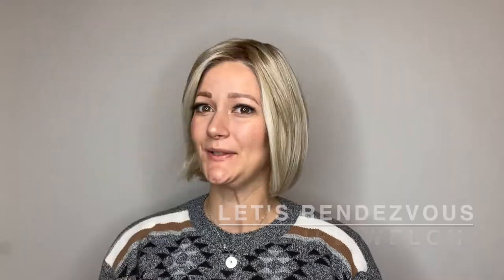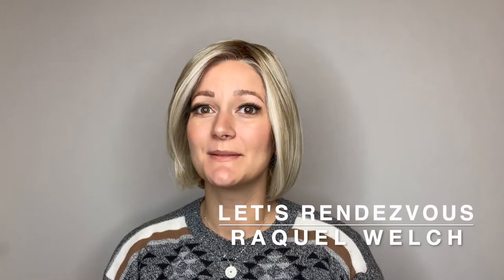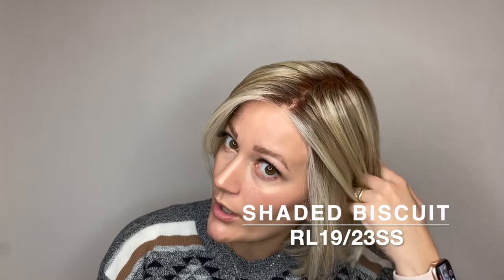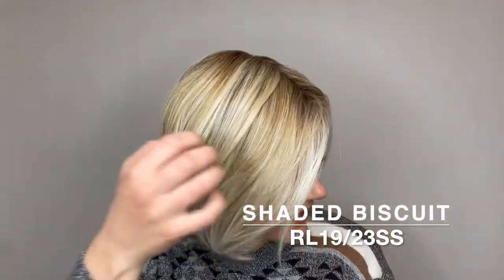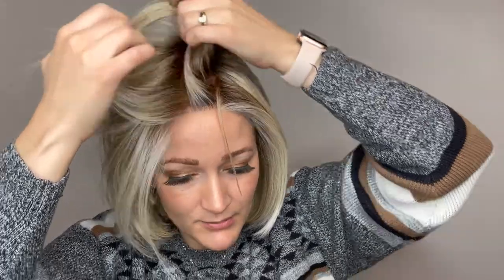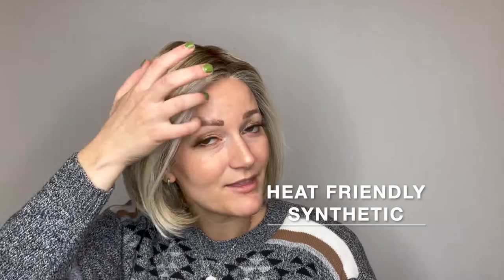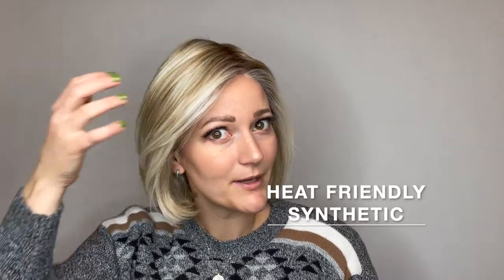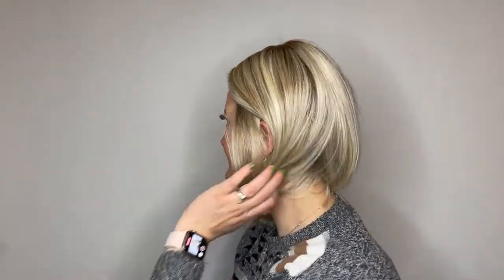Let’s Rendezvous Wig by Raquel Welch | Heat Friendly | Colour Shown RL8/12SS Shaded Iced Mocha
Let’s Rendezvous Wig by Raquel Welch
Meet the boldest bob of the bunch. Whether meeting up at the local café or stealing away for a secret soiree, this chic, jaw-length bob is always ready for the next adventure. A swingy cut with slightly layered ends for a softer look and enough length to tuck behind the ear. The full mono top gives you the styling flexibility you love, without any excess bulk.
TRU2LIFE Heat Friendly Synthetic hair
Hair Length from:
Front: 9 inches
Crown 9 inches
Sides: 6.5 inches
Back: 9.5 inches
Nape: 3.5 inches
Weight: 3.5 oz
Cap type: Temple to Temple Lace front, Monofilament Top with memory cap III base

Chapters
0:00 Let's Rendezvous Wig
0:10 Shaded Biscuit | RL19/23SS
0:20 Heat Friendly Synthetic
0:40 360 View
0:50 Cap Construction
1:00 Shop at HairWeavon.com